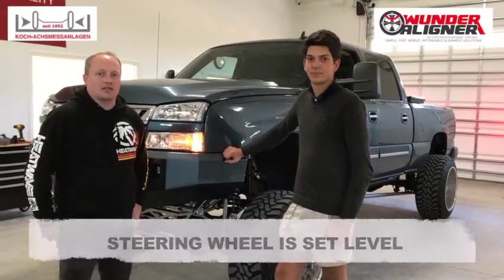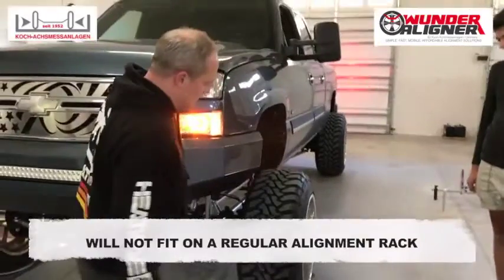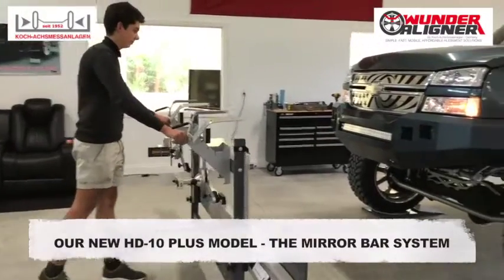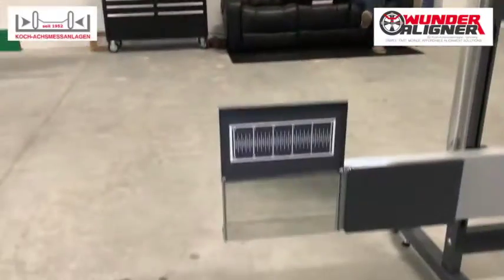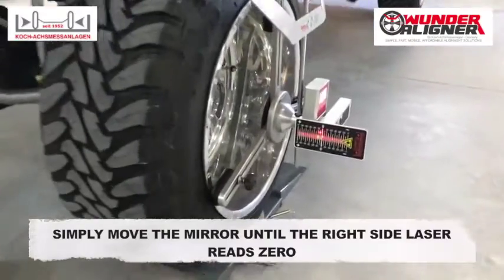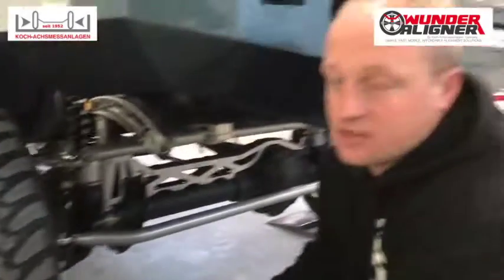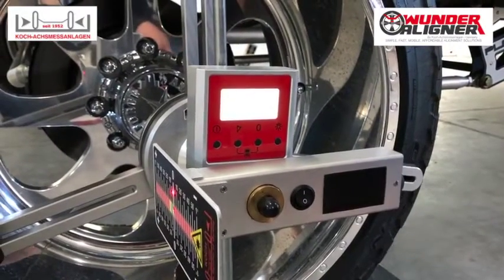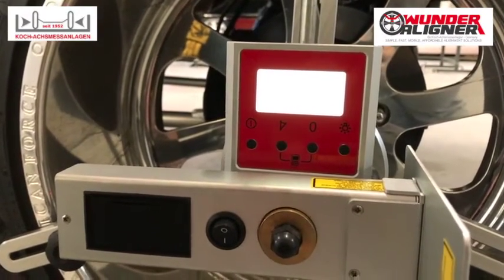HD10 Plus Demo Lifted Truck 2017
Demo of the WunderAligner USA KOCH HD10-PLUS Mobile Alignment System aligning a lifted, super wide track pickup truck in less than 10 minutes. The WunderAligner systems are 100% mobile, 100% accurate, super easy to use and can align any vehicle, anywhere, anytime. No computer, no electrical connections required.